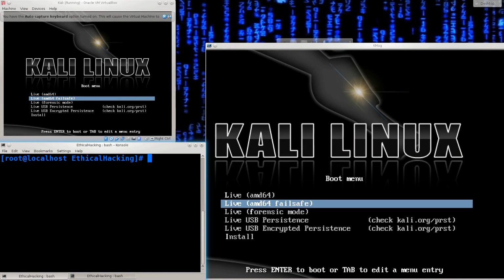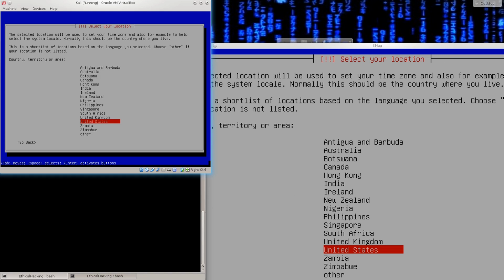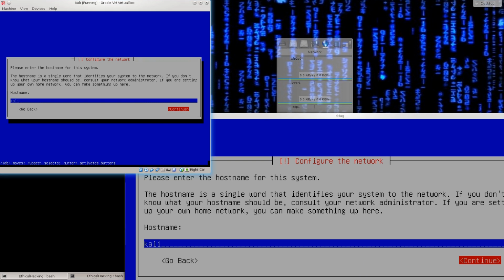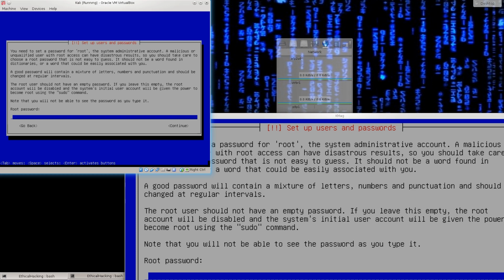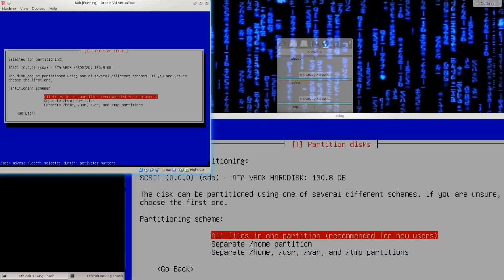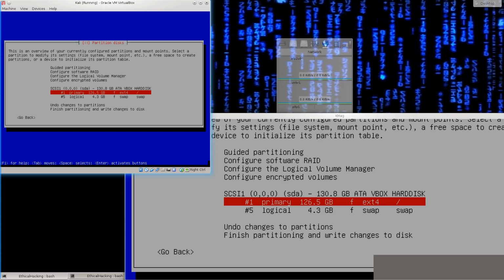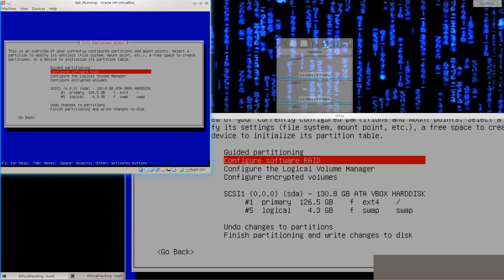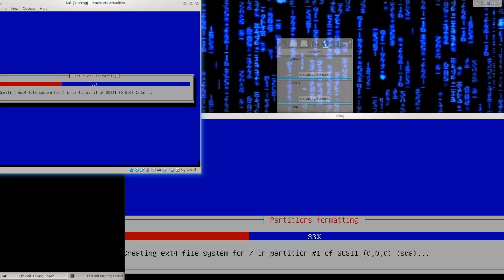How To Use Kali Linux | Ethical Hacking Course (Module 9)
Hello And welcome to this tutorial today. How to use Kali Linux ethical hacking course module 9. I will continue with installation of Kali Linux within a virtual environment you might have noticed that I have two screens on which is written Kali Linux.

They are exactly the same except one has a bigger font and a zoomed-in picture so to say. So over here on the left side this is my virtual machine the window to tie moving now this is the actual virtual machine and the window on the right side that is just a zooming in app that I have installed in order for you to be able to better see what I am about to show you here primarily because I don't have guest additions installed in the virtual machine and you cannot install them until you actually install the operating system first. Therefore I can zoom in any anything I cannot perform any operations of a kind and you can see the font on the left side is rather small and a bit difficult to see.

Therefore you can for I will perform the work there on the left side and you can monitor what I am doing on the right. There is no difference between left and right in terms of factions only in terms of font size anyway I'm just going to go ahead and scroll down to install press enter that is what we want and installation procedure is under way by the way if you boot into live version the password for the default password for root is just route in Reverse so door just a bit of brief mention their bit of extra info that I wanted to throw in there might come in handy from time to time.

Anyway to fix whatever language is suitable for you you can also take the uppermost option Fritz's see no localization so if you want the greater degree of anonymity or something of a kind you can even think that but for the sake of the sartorial there really isn't any need and even if you do pick a language I mean a lot of people pick English so you will not that will not footprint you or anything of a Kind.

So just press enter and here you can actually choose a country, territory or area. I'm just going to go ahead and click UK because it immediately offers me a British keyboard that I use so that's very nice in terms of settings but again you could have chosen no localization and this you would not be asked any of these things. Well, for keyboard you probably would but for the country area or anything of a kind you would not in any case even if you don't pick the right one here it doesn't matter later on after the installation you can figure it any way you like but it's very nice to do it straight away saves a bit of work later on anyway the installation is now underway I'm just going to unbind my mouse seems to get stuck in a loop they're basically you bind and unbind your keys by simply pressing the right control key that is how you control the mouse just move this a bit so you can see it better expand. Nope there we go.